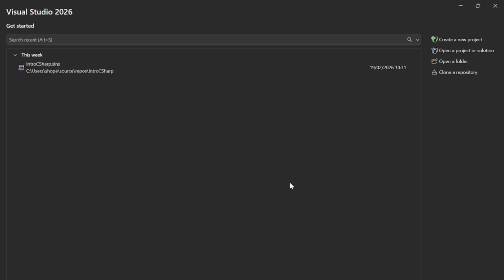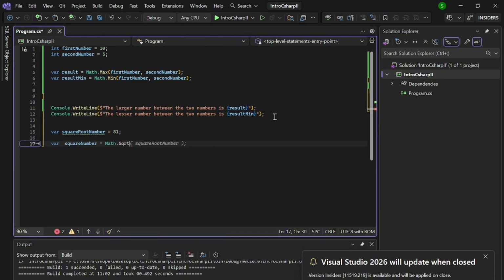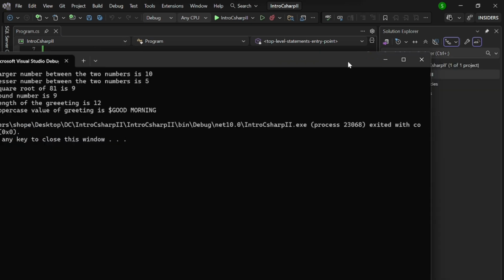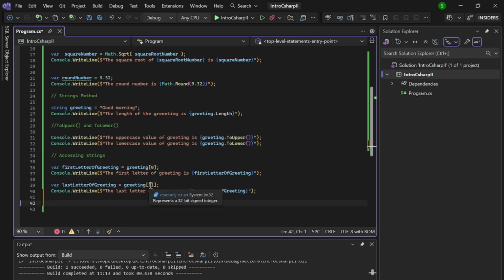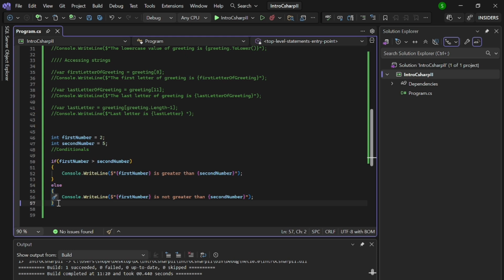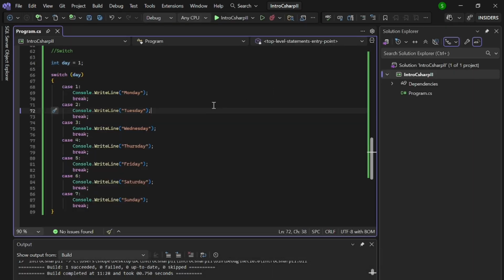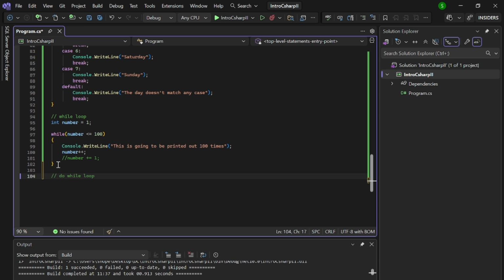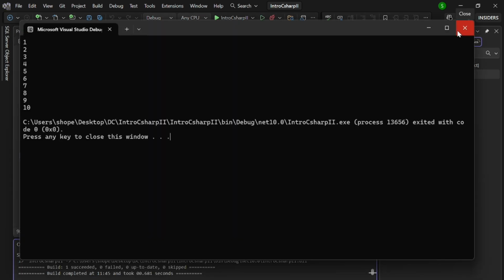C# Basics for Beginners | String Methods, Math class, Loops.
In this video, I walk through essential programming concepts including Math class methods like Max() and Min(), key string methods for handling text efficiently, and practical loop techniques for writing cleaner, more powerful code. Perfect for beginners building strong fundamentals in C#.